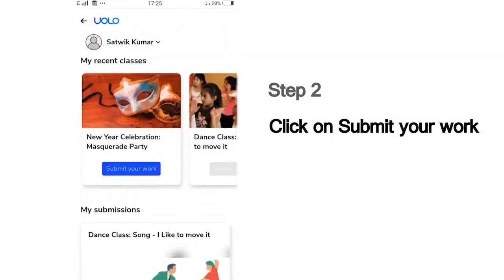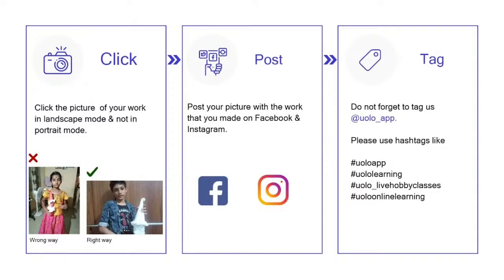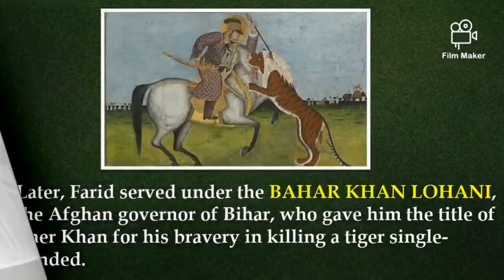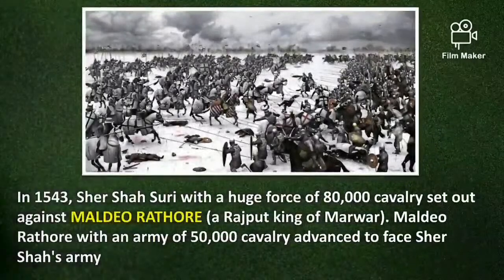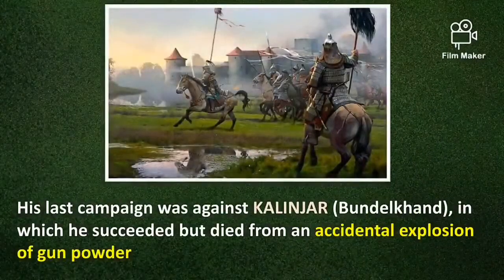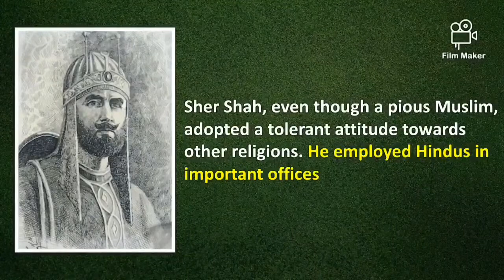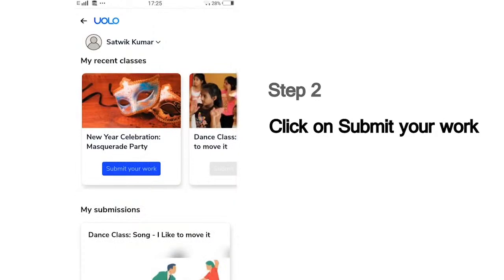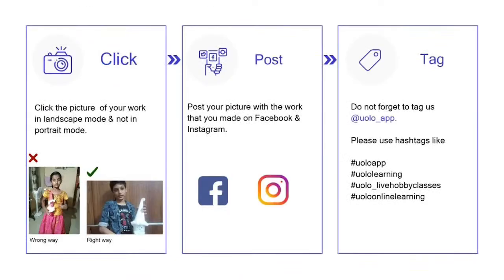GK Class for Kids | Sher Shah Suri | Uolo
Let's venture into the third class of  Rulers of India through the History series. In this class, we will learn about one of India's Prominent Rulers, Sher Sha Suri. We will talk about when he became prominent, the areas of India he ruled, the number of years he ruled, and finally discuss any famous acts or monuments built by him.